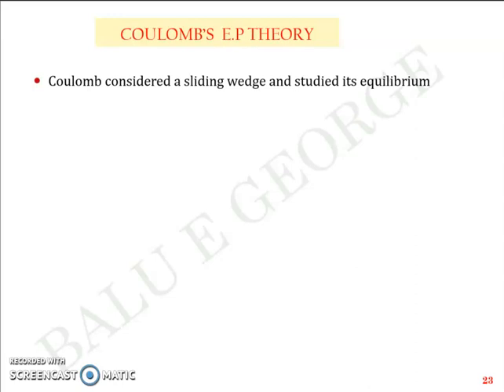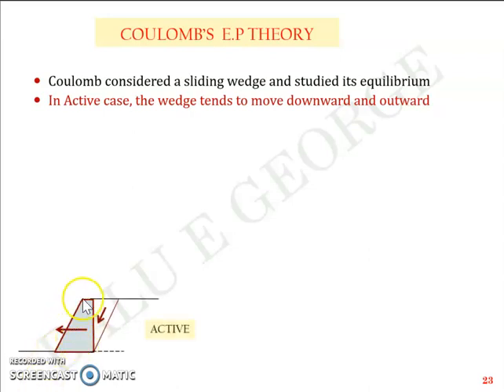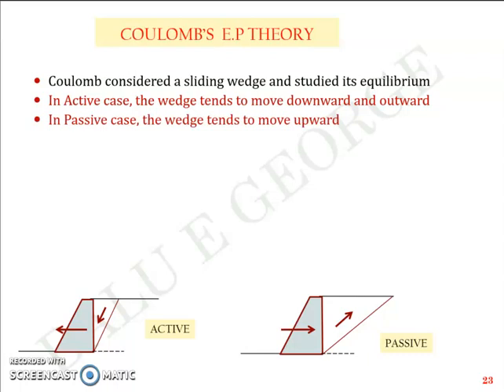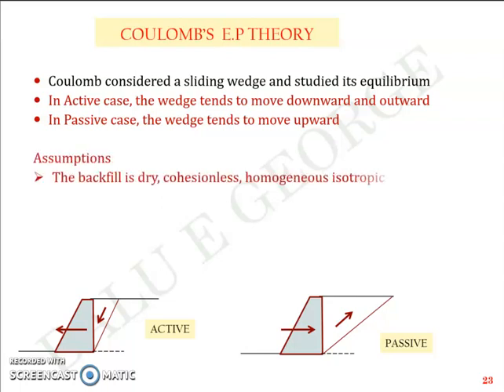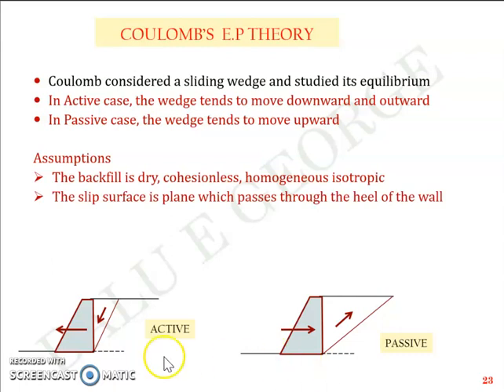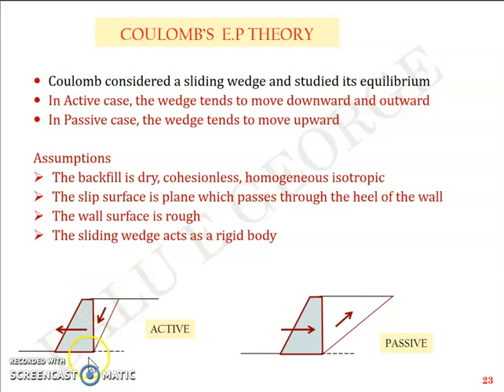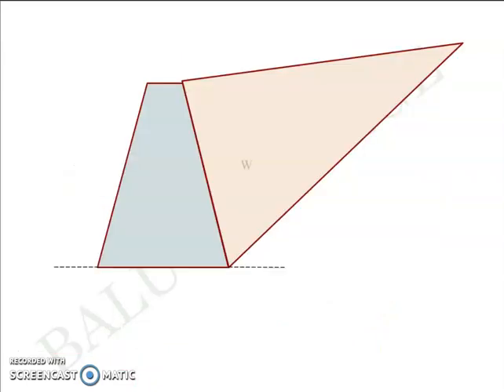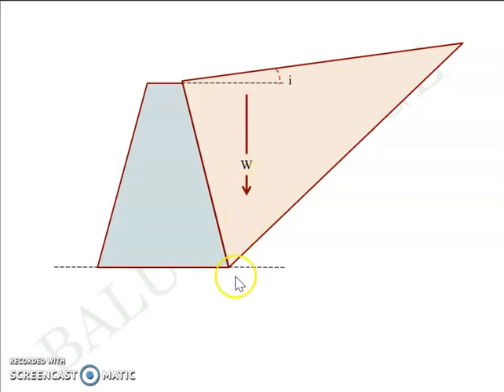Part 6 Module 1 Geotechnical Engineering 2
Part 6 Lateral Earth Pressure, KTU Syllabus